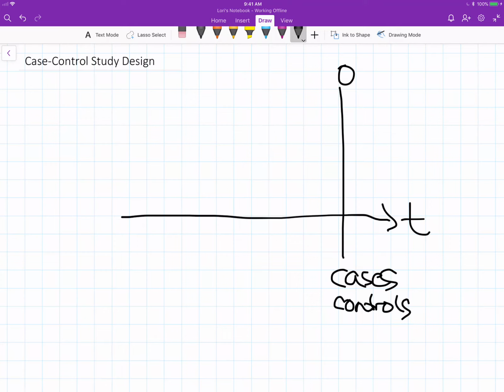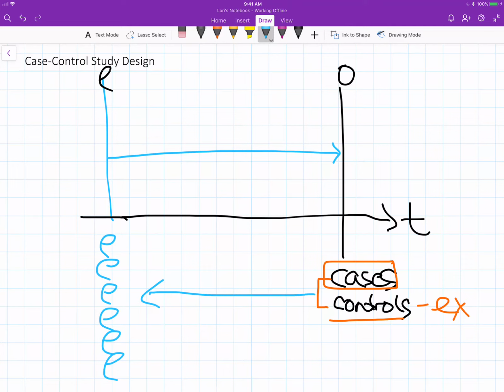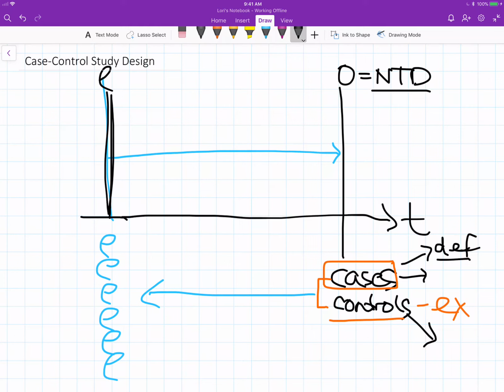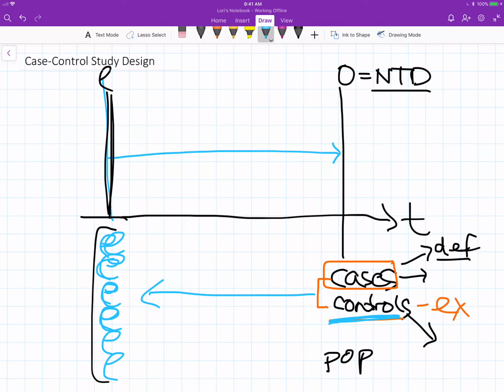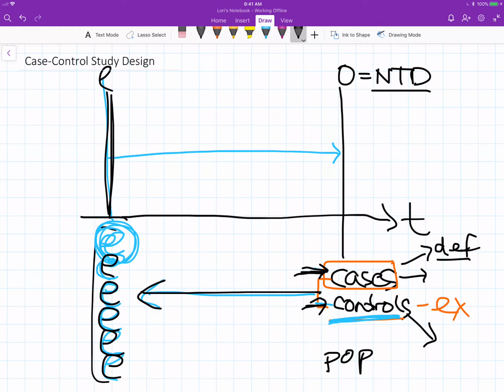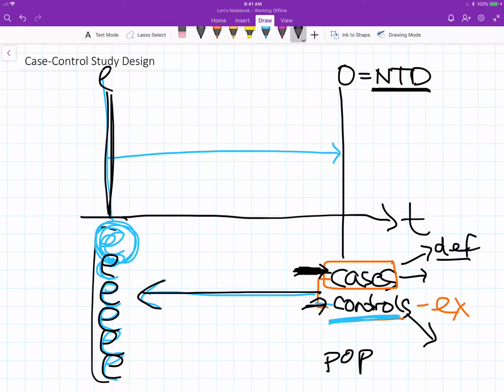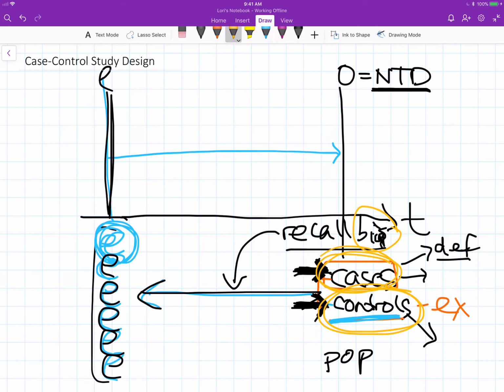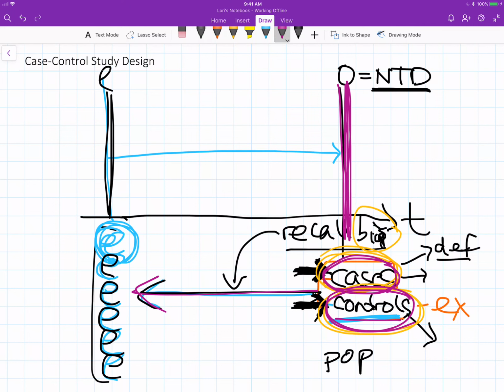Case Control Study Design